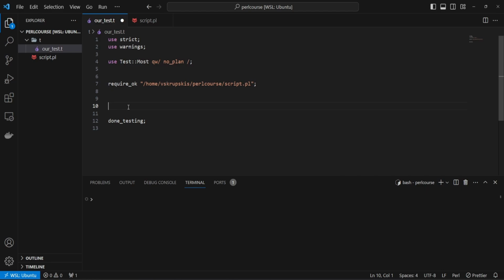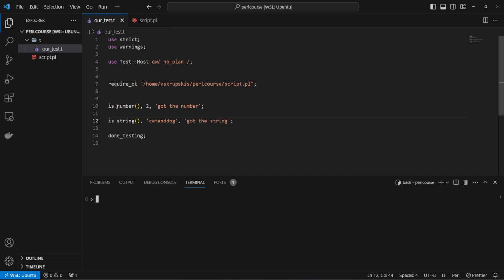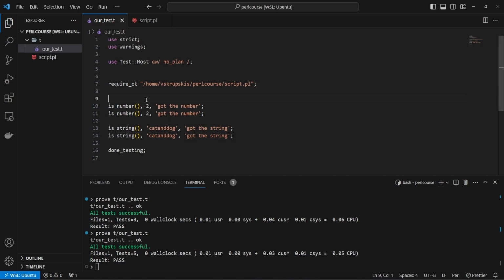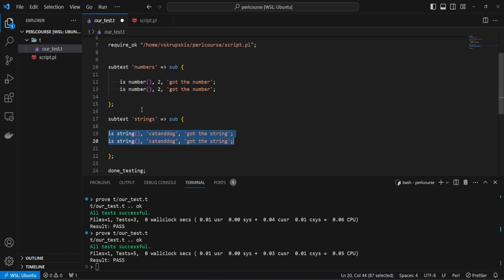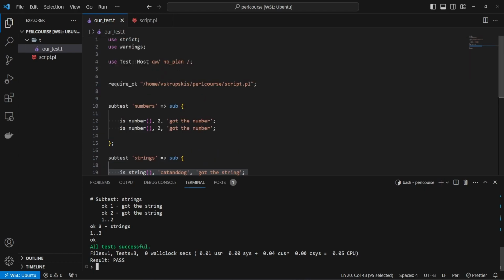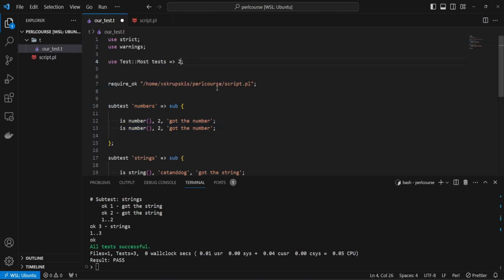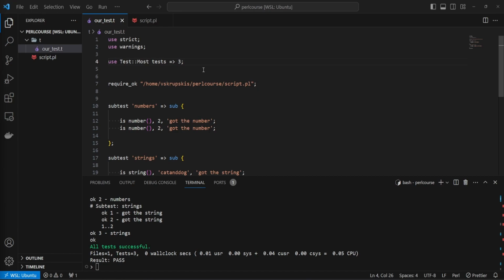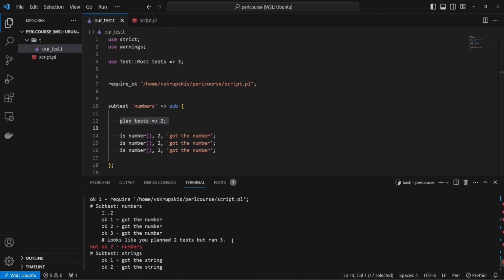Test::Most - Unit Testing Perl Code #5: Subtests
In this video, we will explore how we can organise our tests using sub-tests.

Chapters:
00:00 Intro
01:15 subtest
02:20 Planned subtest(-s)
03:50 Outro